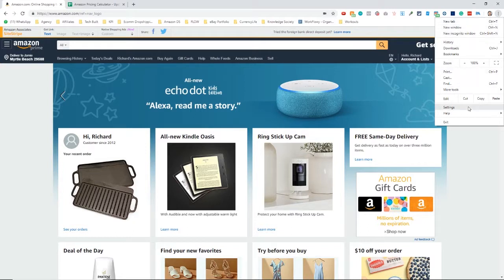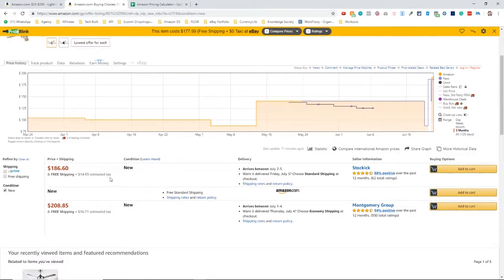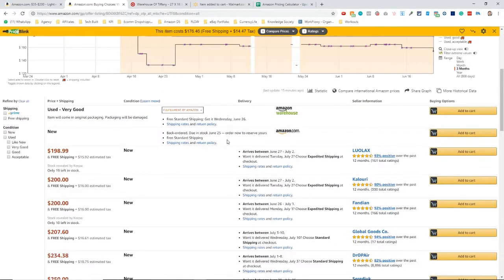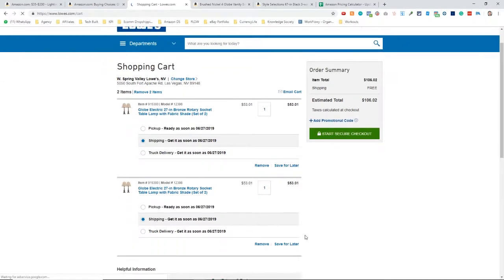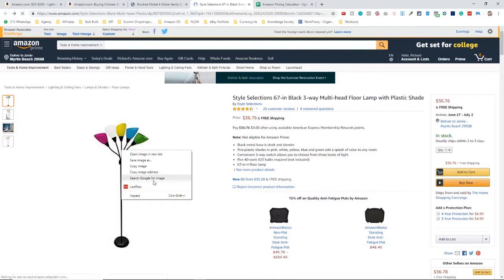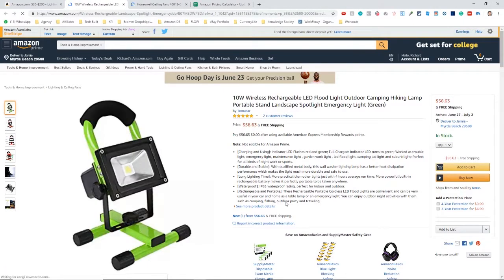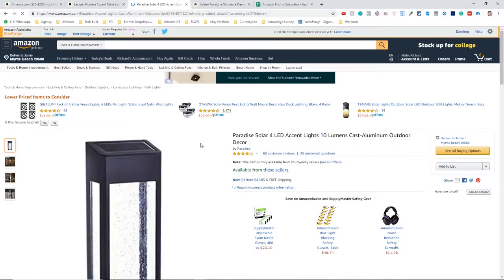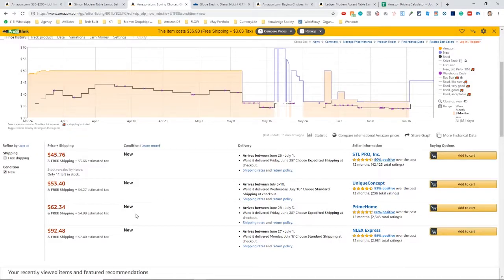Prime Away Research Method 1